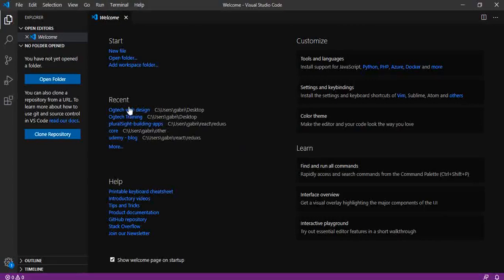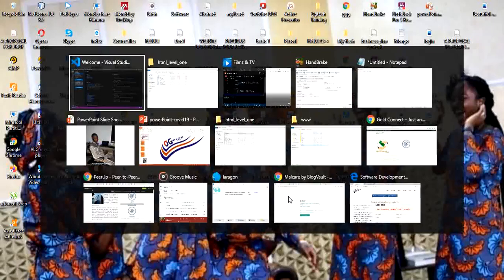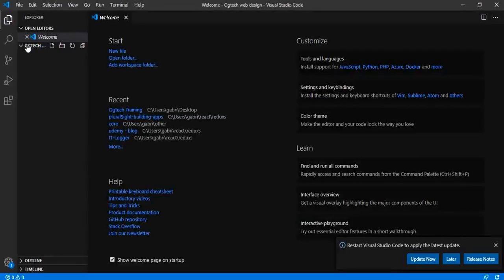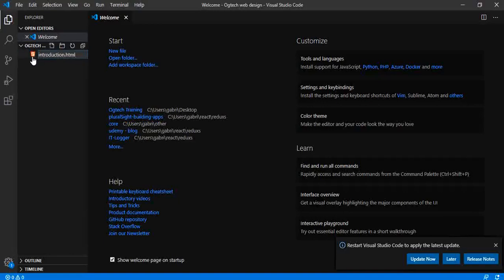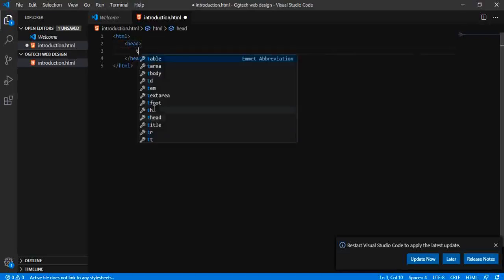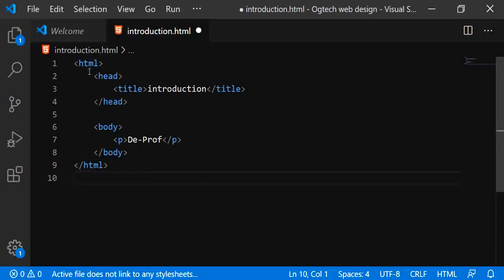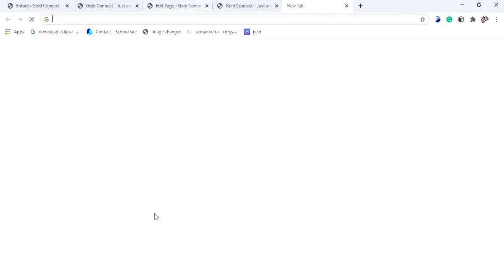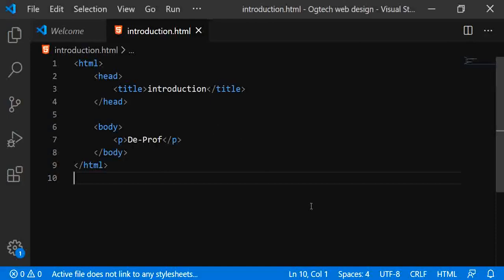How to use visual studio code on your personal computer pc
Hmtl and CSS using visual studio code